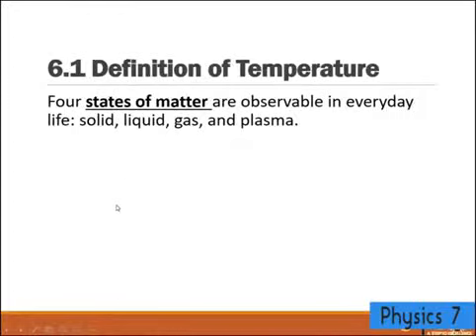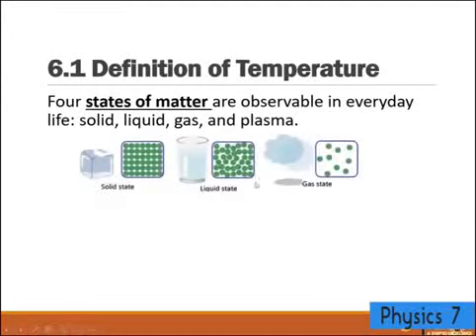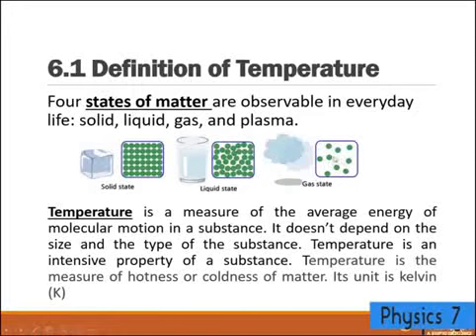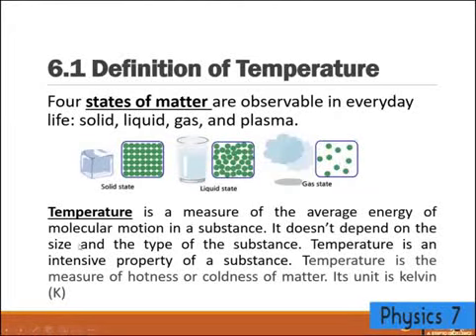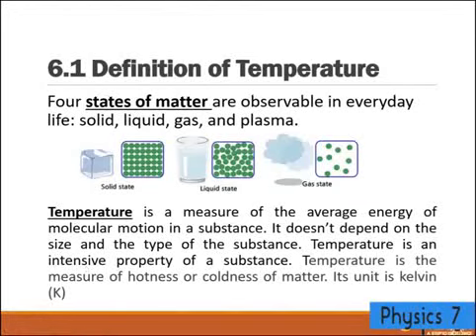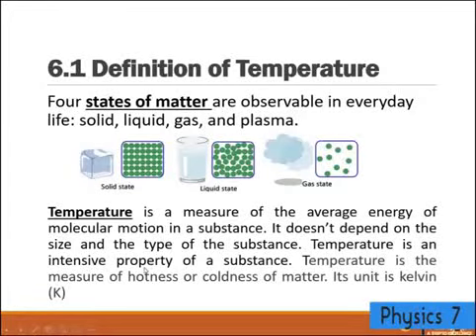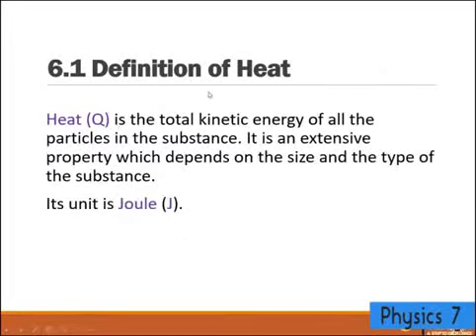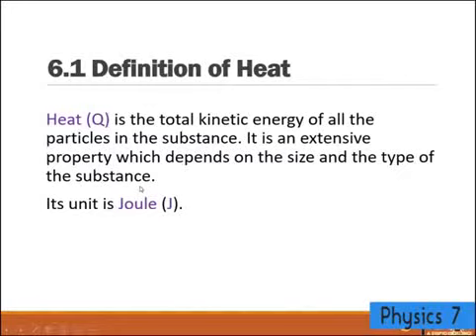TemperatureandHeat Temperature and Heat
yalem media tube
Temperature is the quantity measured by a thermometer. Temperature is related to the average kinetic energy of atoms and molecules in a system. Absolute zero is the temperature at which there is no molecular motion. There are three main temperature scales: Celsius, Fahrenheit, and Kelvin.